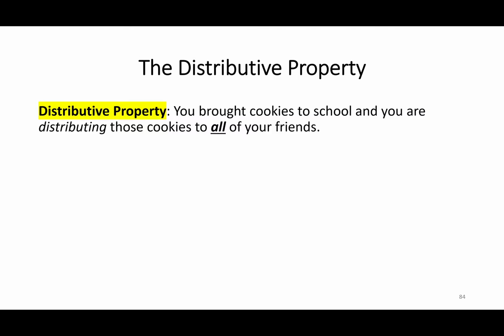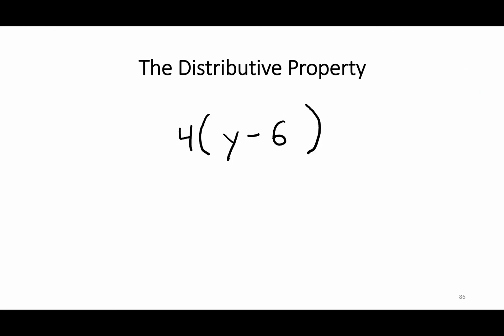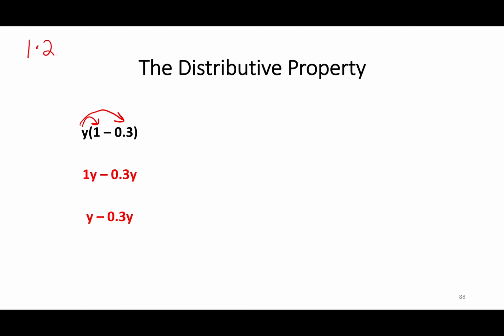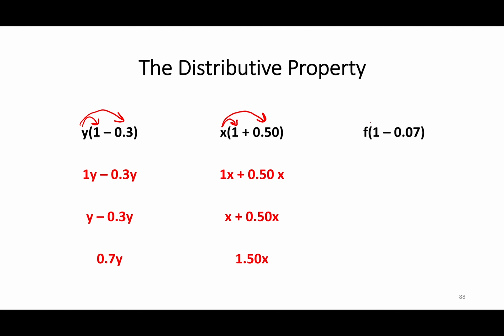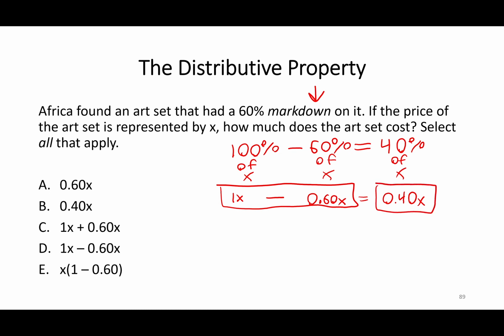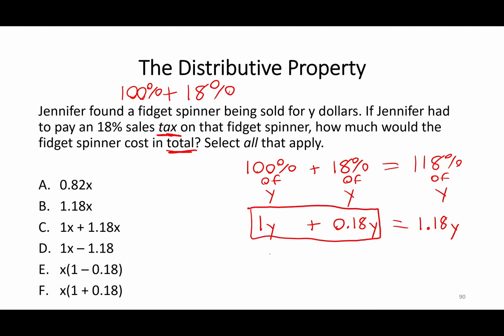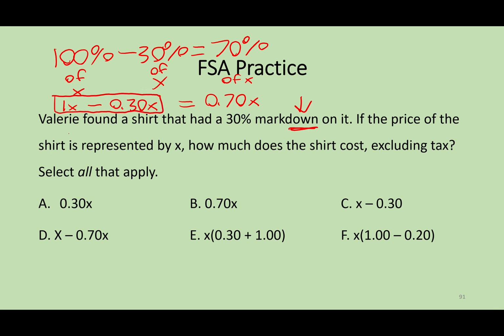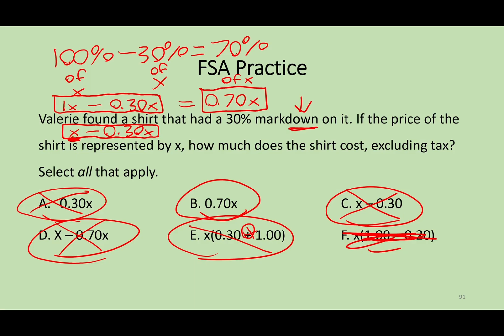The Distributive Property (English)